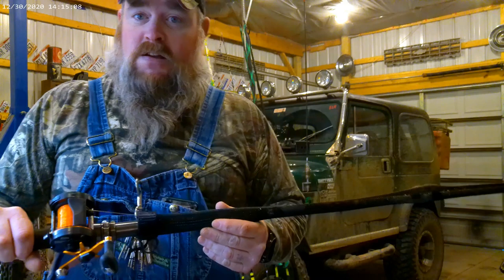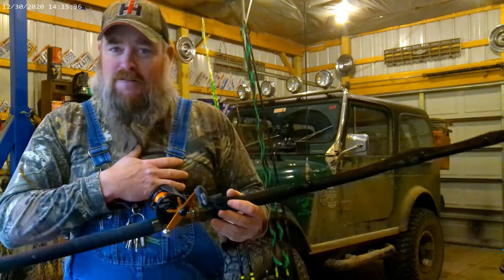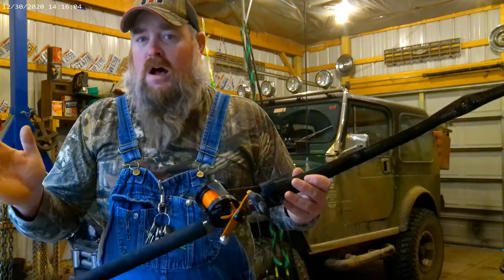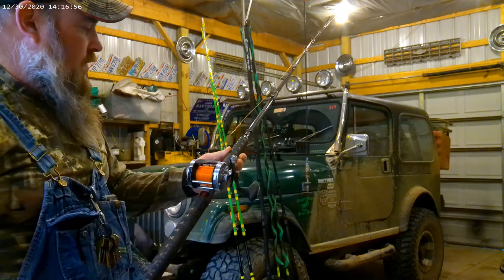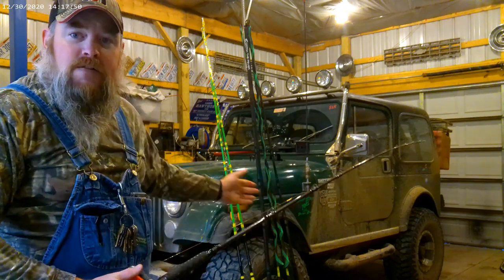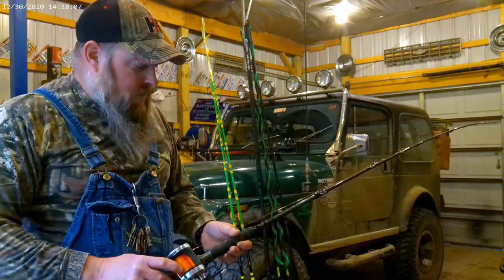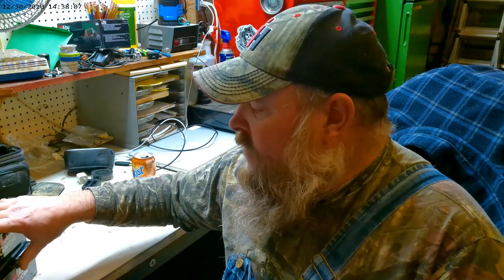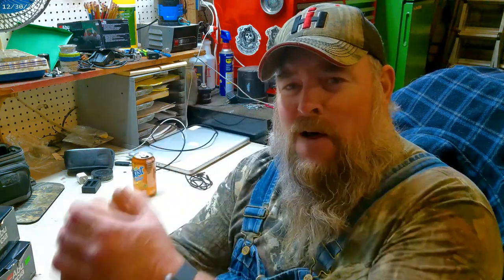Abu Garcia 6500 c3 catfish special